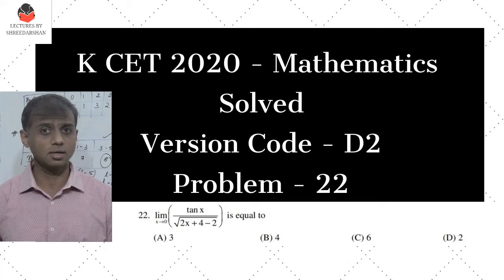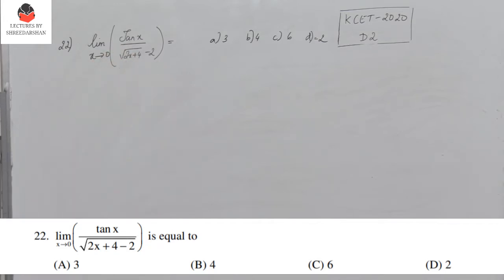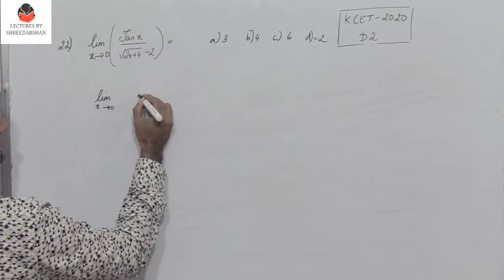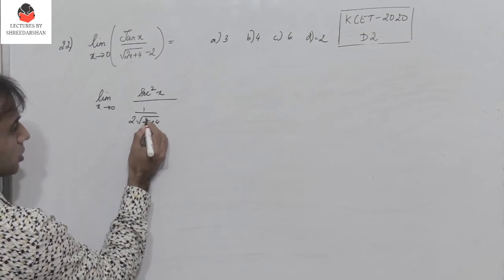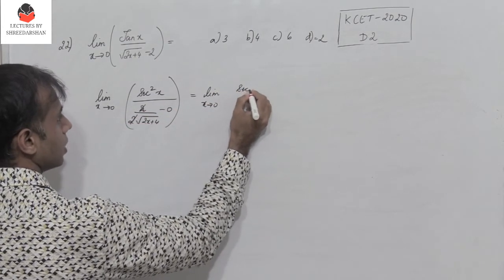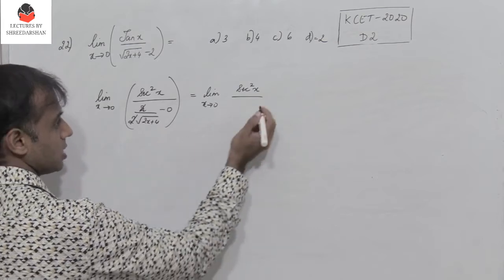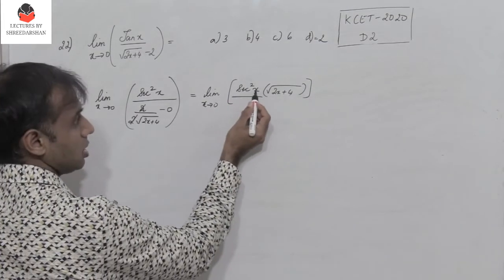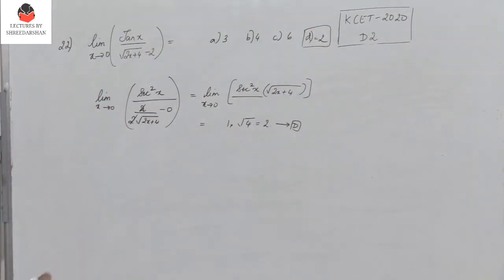KCET 2020 maths answer key || Full solution | Problem 22 - Version Code D2